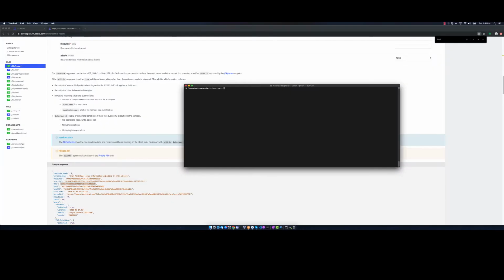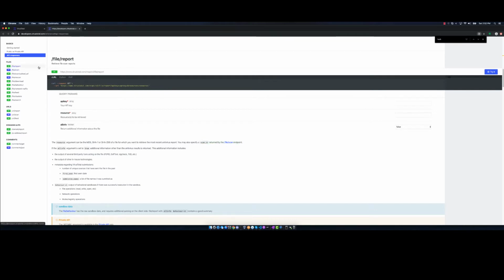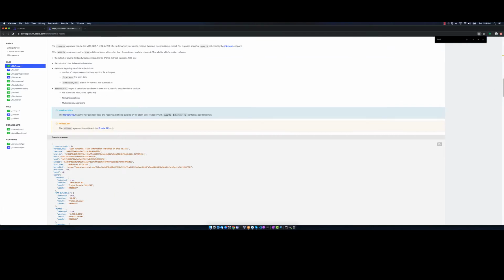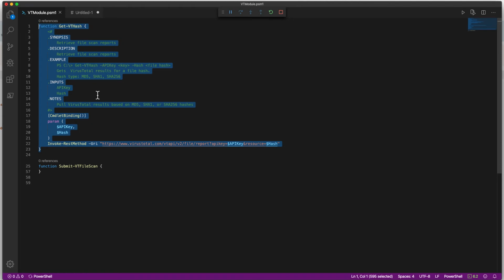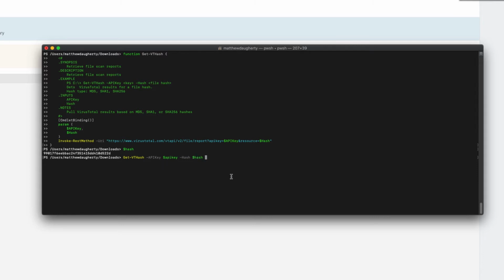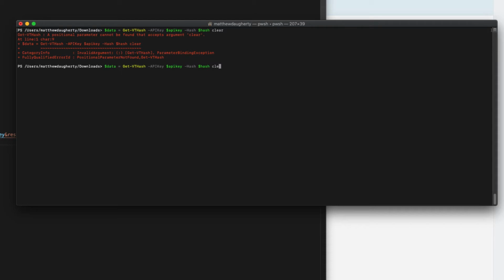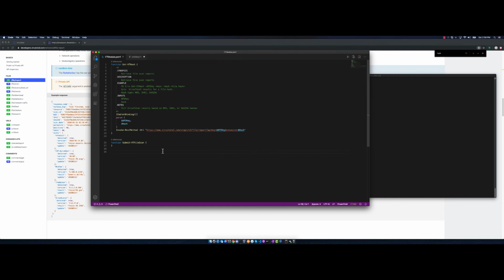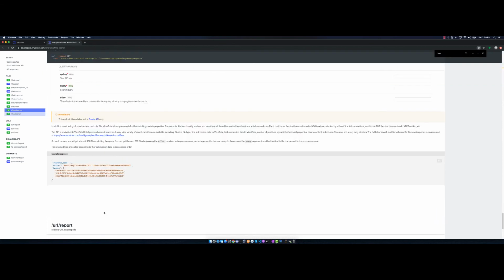PowerShell Working with API (Video_2)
Explains the first function in our VirusTotal PowerShell module. Get-VTHash